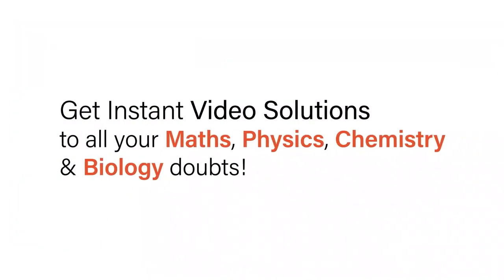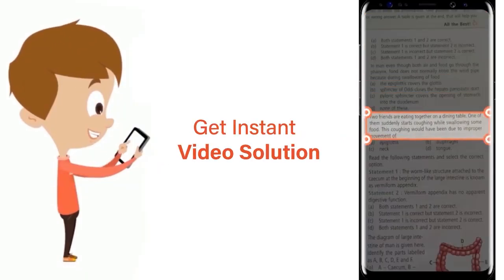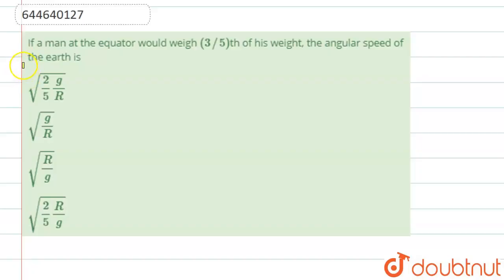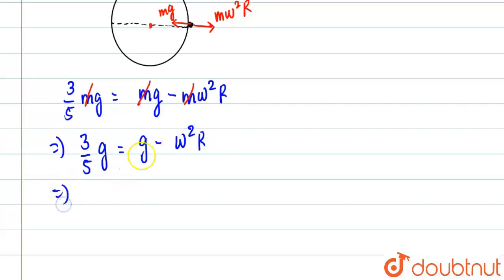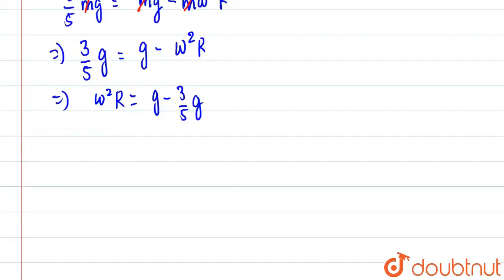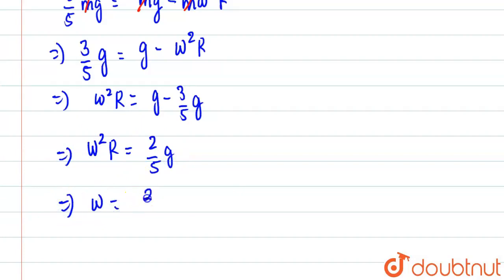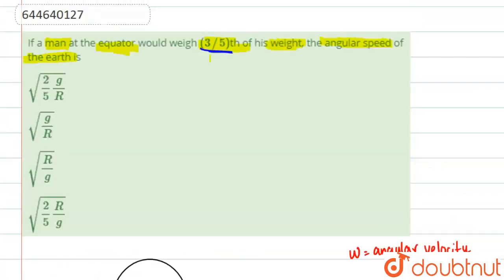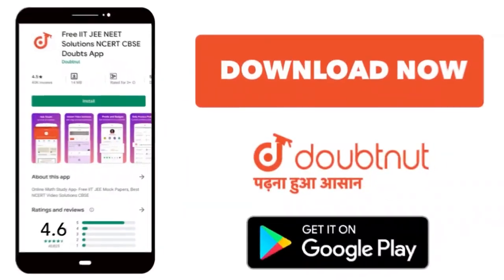If a man at the equator would weigh (3//5)th of his weight, the angular speed of the earth is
Class: 12
Subject: PHYSICS
Chapter: GRAVITATION
Board:IIT JEE

👉 Have Any Query? Ask Us.